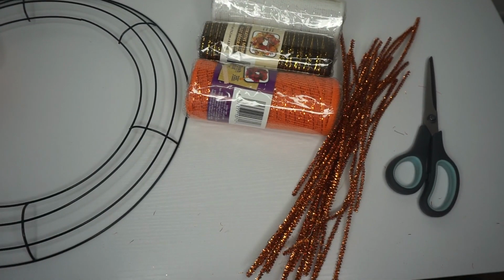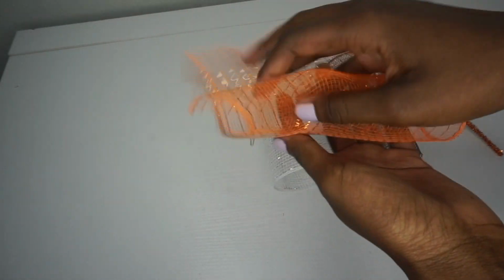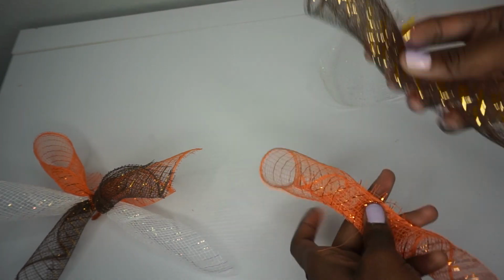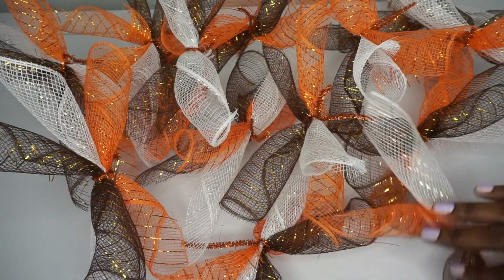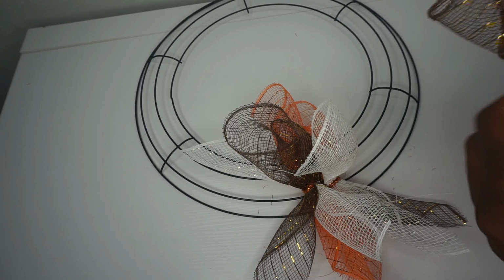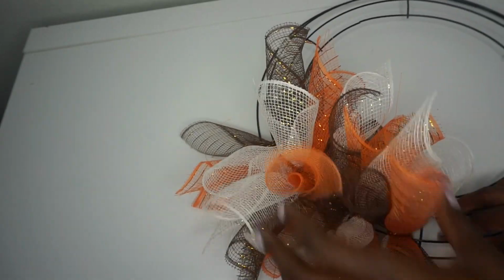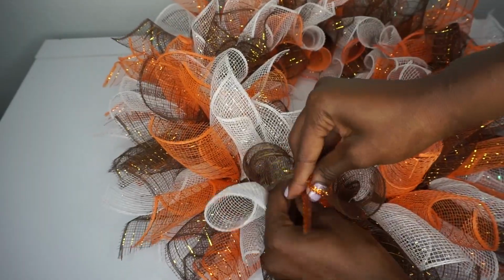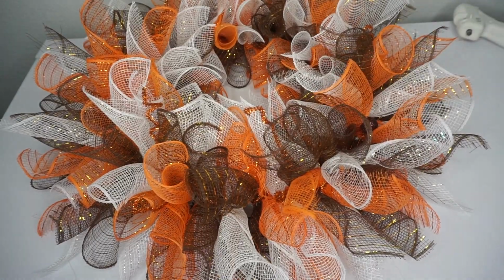DIY: Fall Spiked Deco Mesh Wreath || Quick and Easy Under $10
This spiked fall wreath if perfect for any door! Best part about this wreath is the awesome price!